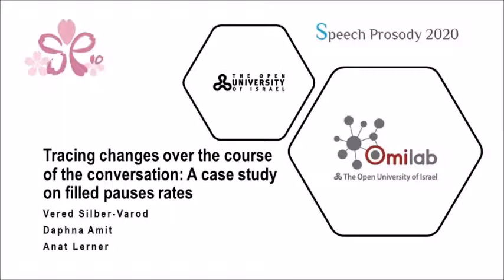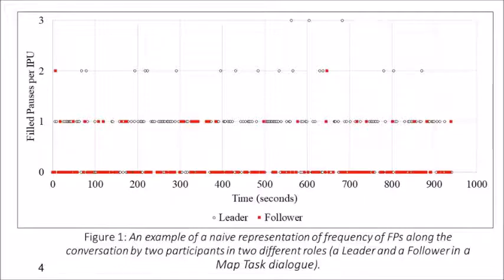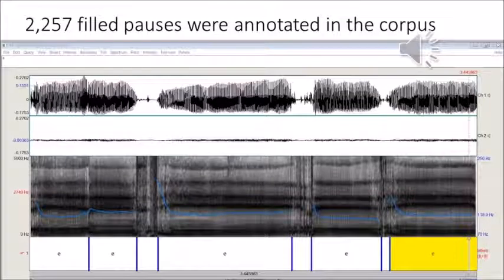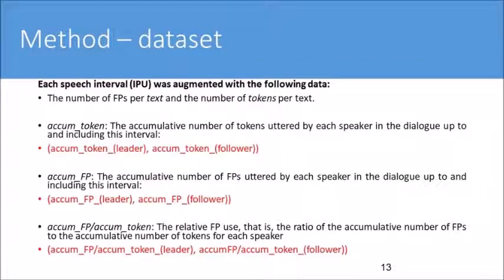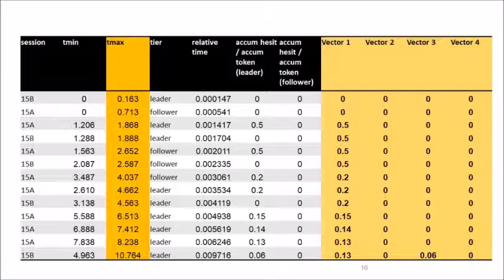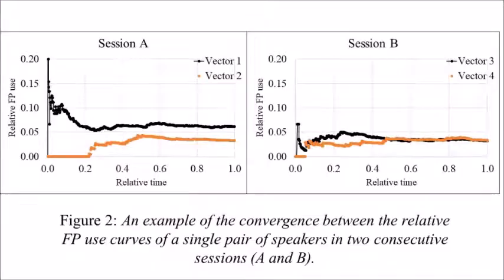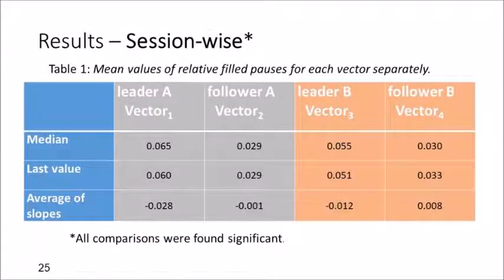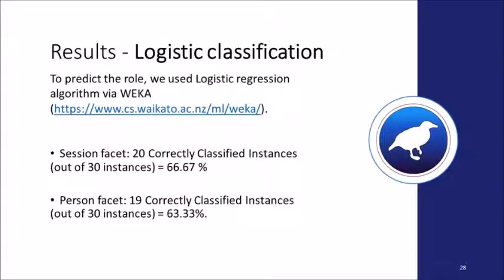Tracing changes over the course of the conversation: A case study on filled pauses rates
Authors:
  Vered Silber-Varod, Daphna Amit and Anat Lerner
Paper: